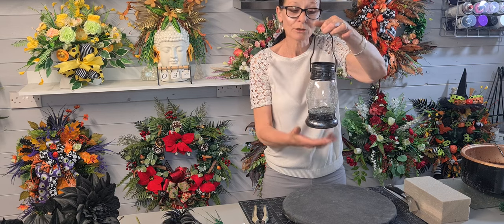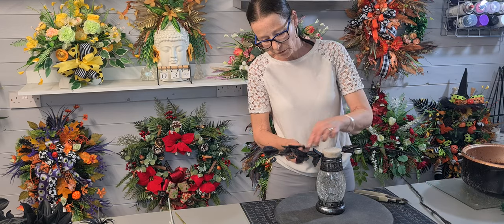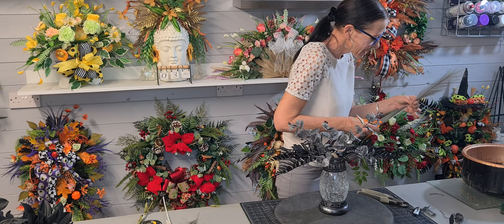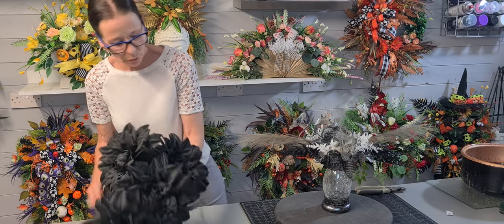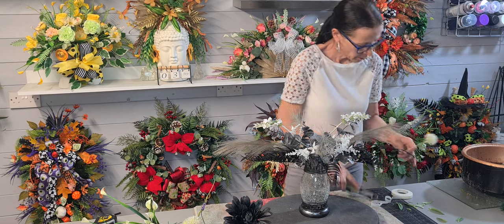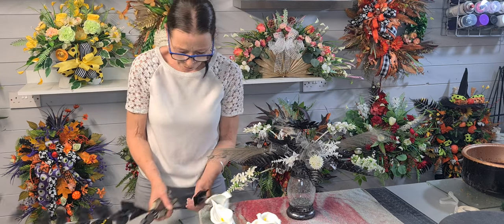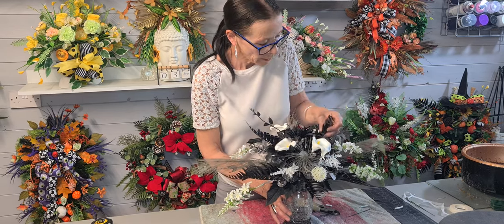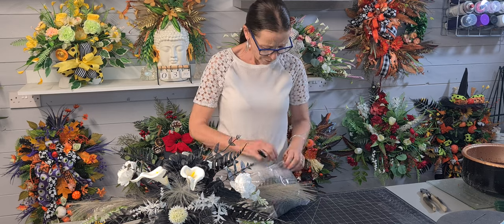The Flower Patch 🌼. Artificial Monochromatic Arrangement. Tutorial